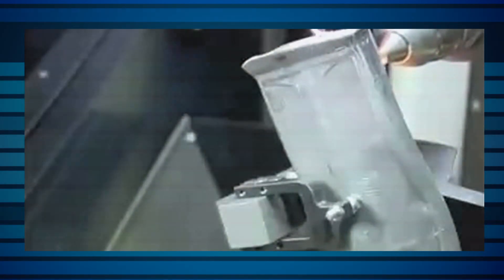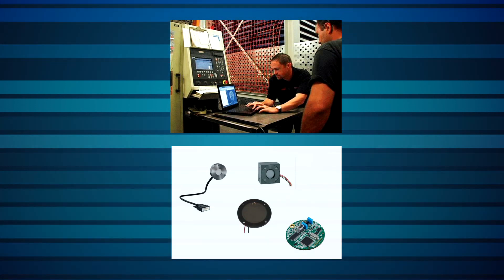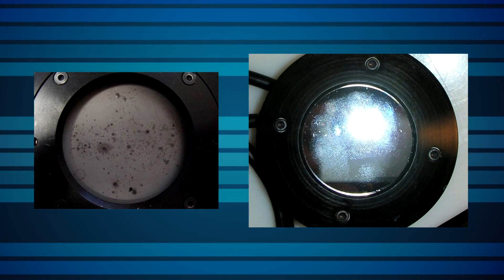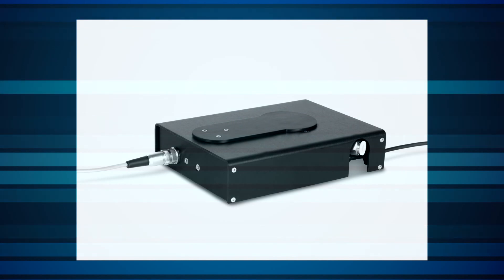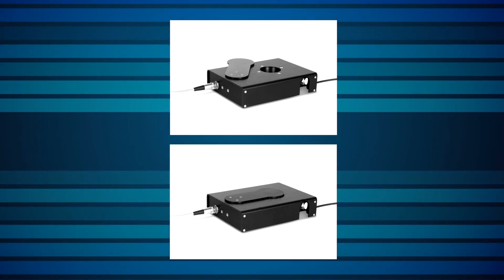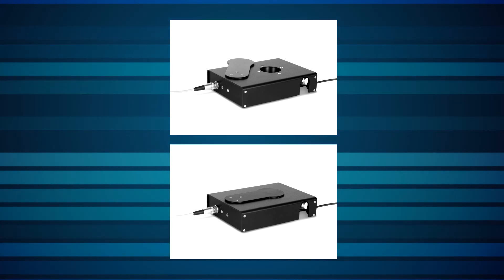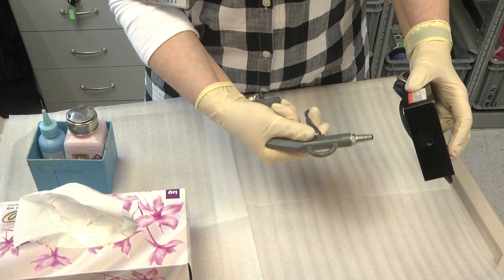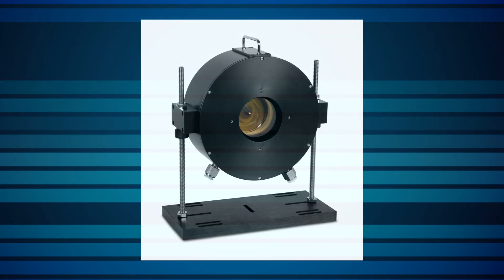Laser Measurement Best Practices: How to keep your sensor clean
For humans, good hygiene is a key to maintaining good health. Same with laser sensors! This video will give you some valuable tips for keeping your laser sensors clean, so they can maintain top performance longer.